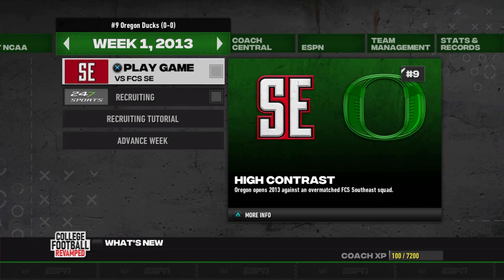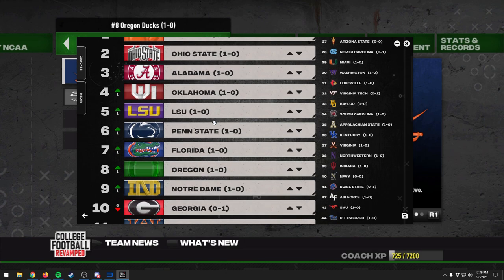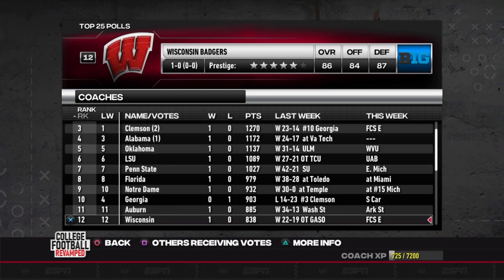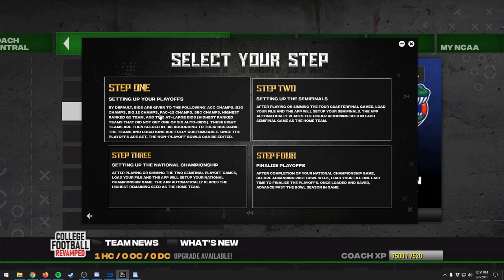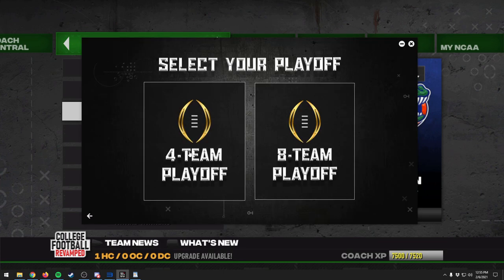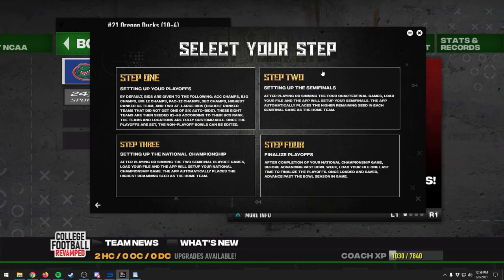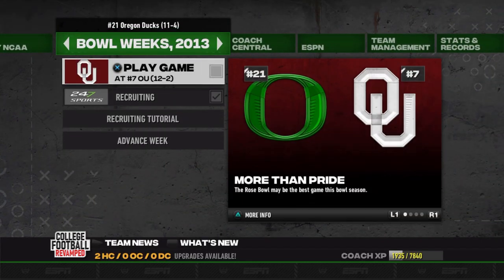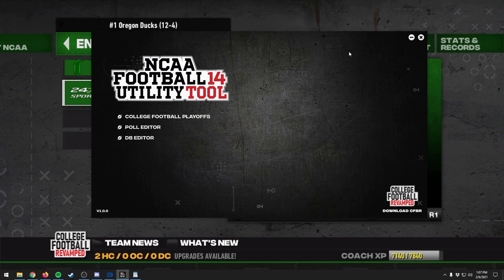How to Use the CFB Revamped Utility Tool | 8 Team College Football Revamped Playoff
If you're wondering how to use the new NCAA Utility Tool made by the CFBR mod team, you're in the right place.

0:00 Intro
1:04 Using the DB Editor
2:19 Using the Poll Editor
5:37 Creating a 4 or 8 Team Playoff
10:16 Simming the Quarterfinals
12:11 Simming the Semifinals
13:55 Simming the Finals
15:22 Finalizing the Playoffs